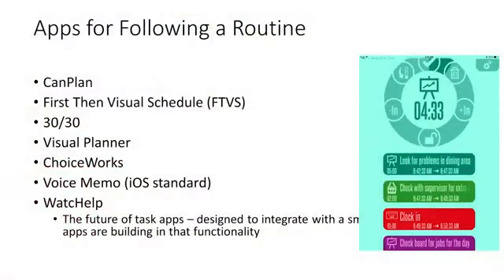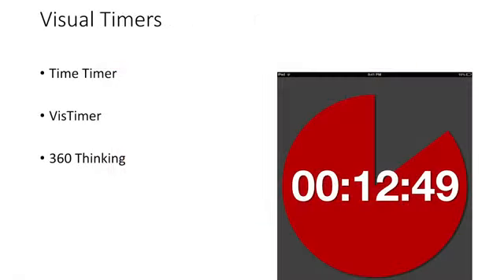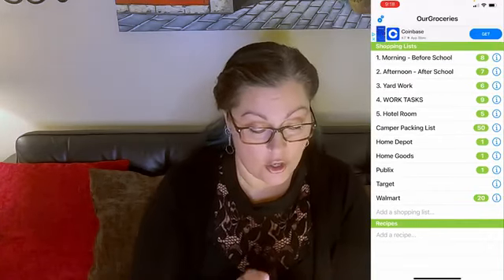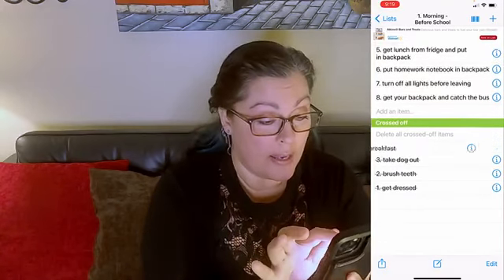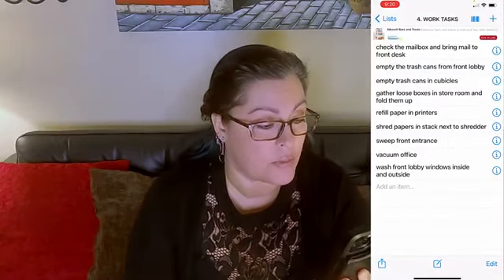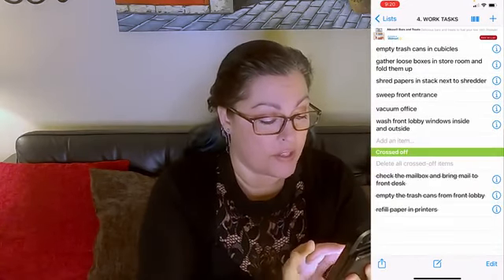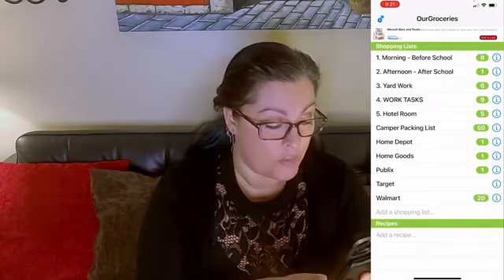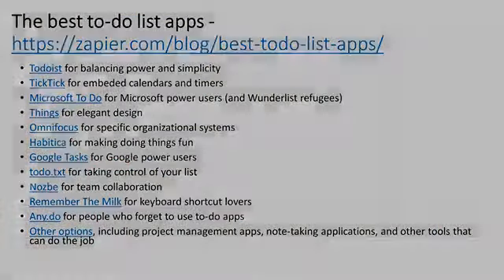Using OurGroceries As a Free Task App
In this video, Shandra demonstrates how to use the FREE app, Our Groceries as a simple task app.  There are tons of task apps out there but they are often complicated to set up and not free so a lot of trial and error goes into finding the best app for you.  The Our Groceries app is a great way to start and only the "owner" of the app can truly delete items from the list.  Use it as a chore list for kids, a to-do list for students, or as a basic task app for employment until you figure out whether a task app is for you.  You will see a few real-world examples.